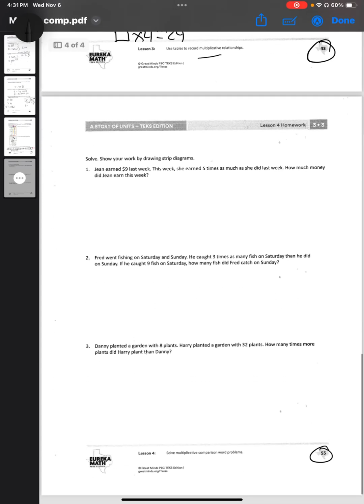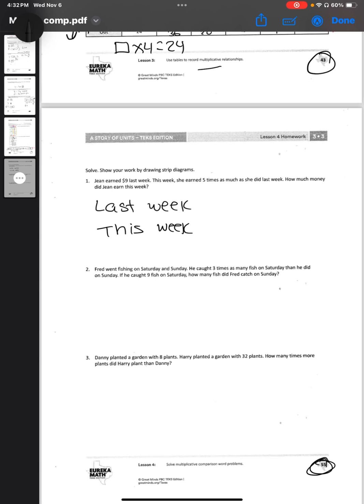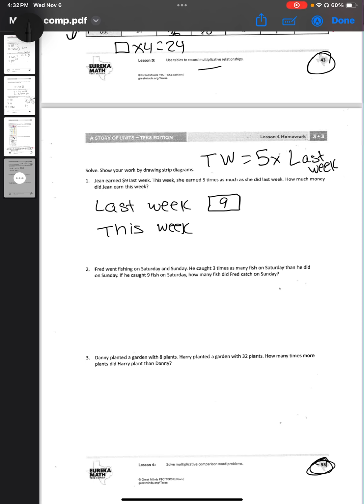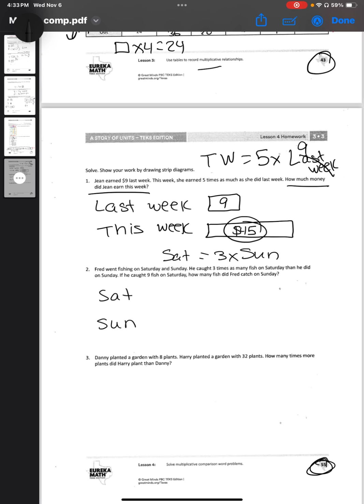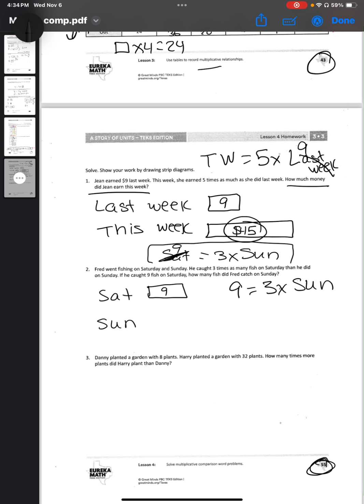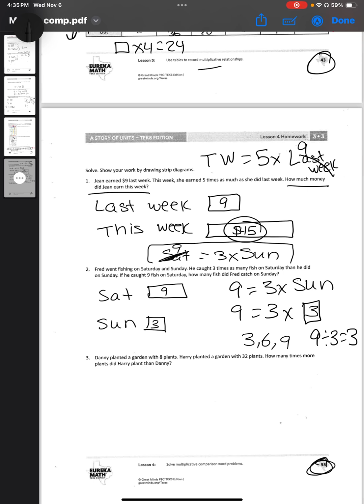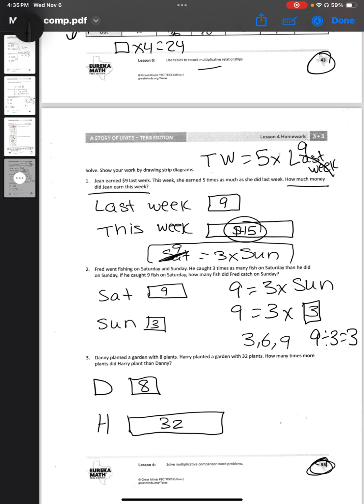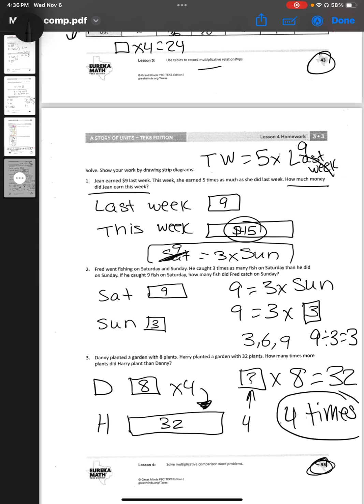Page 55 module 3